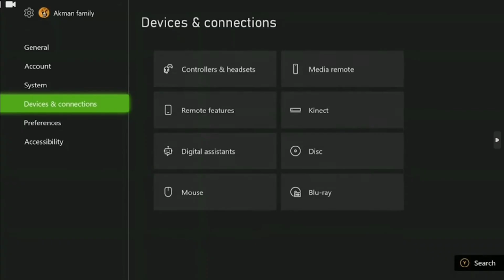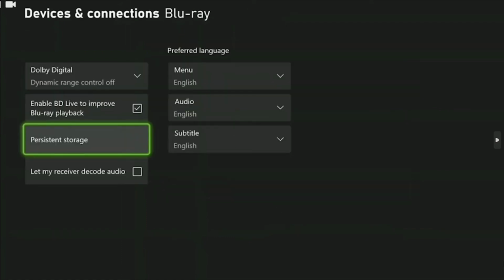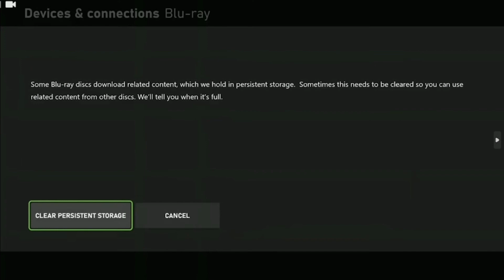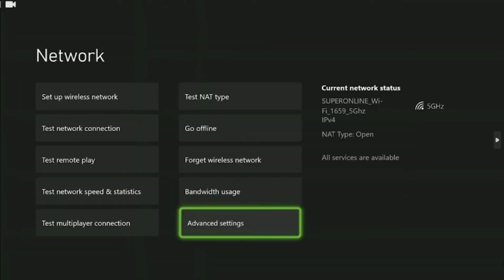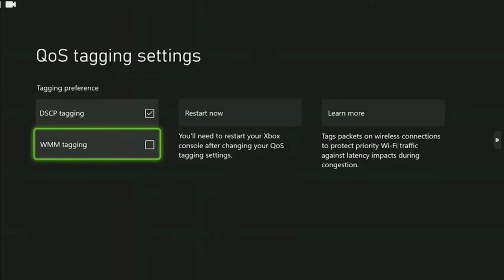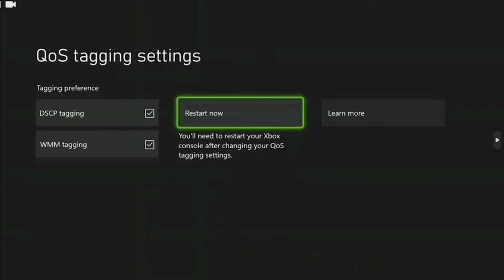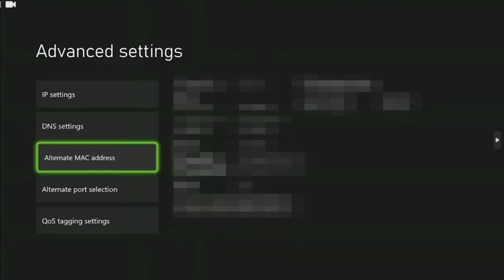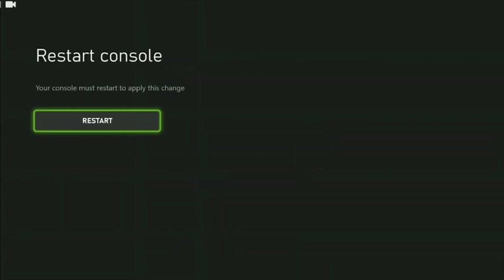HOW TO FIX PACKET LOSS ON XBOX (2024) | Fix Xbox Packet Loss 100 Percent Problem